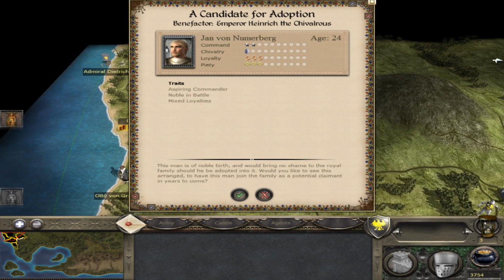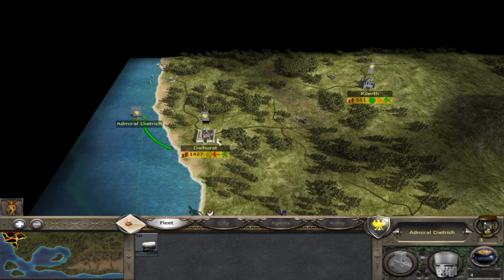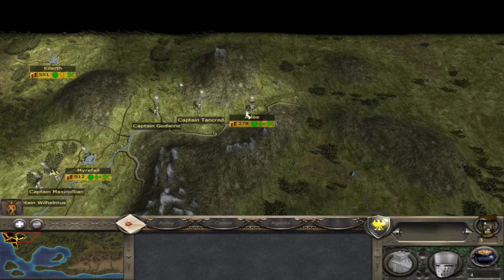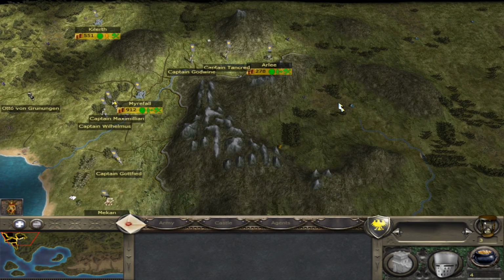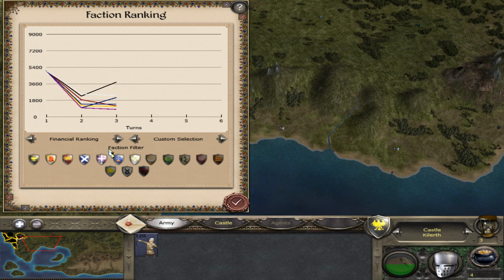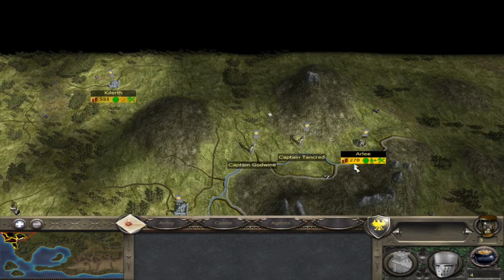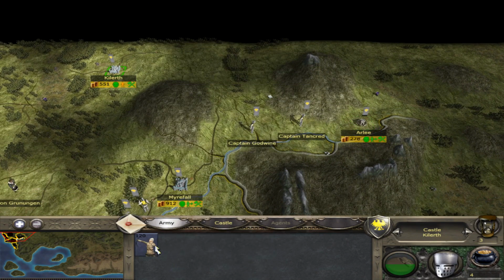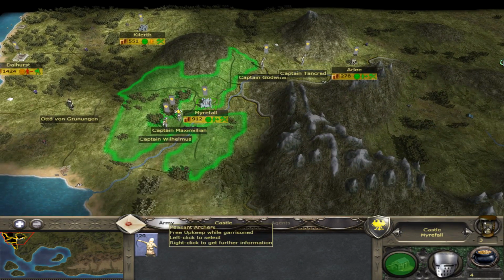M2TW: Tyronia Hotseat - Holy Empire of the Sunrise Coast #3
1. Absolutly no Crusades/Jihads. This isnt fair to the Orthodox factions (or Aztecs)
2. You CANNOT send messages to players that your diplomat hasnt engaged in diplomacy, meaning you must properly meet the player first by offering map info trade or whatever. After this you can send messages to said player whenever.
3. You must address the message as the diplomat speaking in regards to his king.
4. Faction and city renames are encouraged but not required, DONT name your faction something outrageous and crazy. No dumbass name like (The Turkish Delights) or something.
5. Max 1 spy and 1 assassin. Everything except Kings and heirs are open season.
6. NO quick save, quick load.
7. Bribing is allowed.
8.No exploits whatsoever.
9.Fight all battles. 1 hour turn limit. 72 hours max to play turn.
10. Just have fun and be repectful of the Rules :)